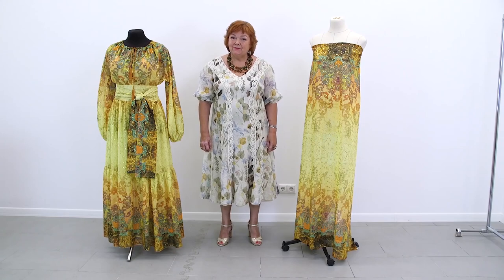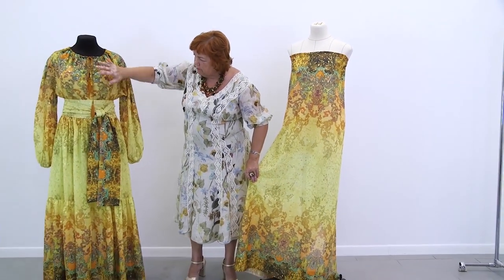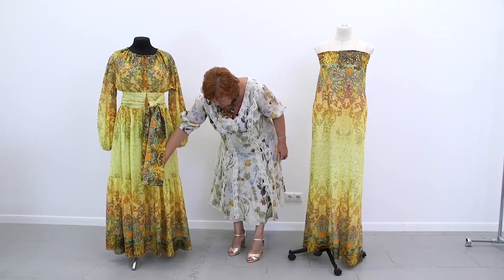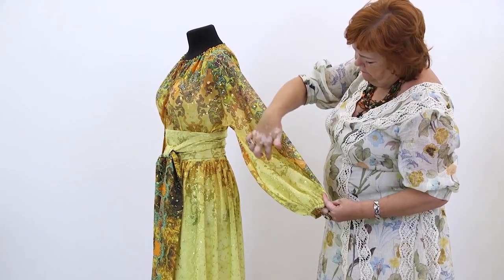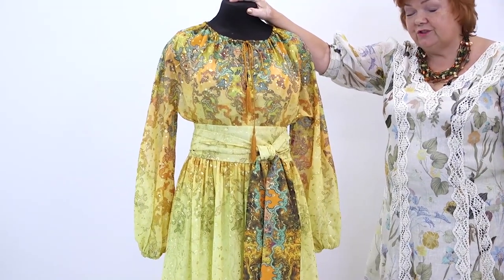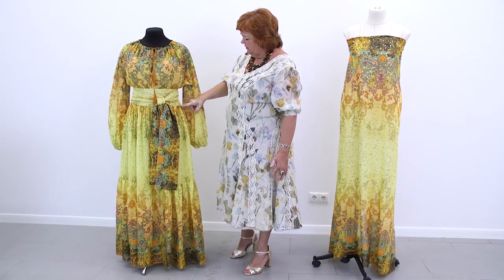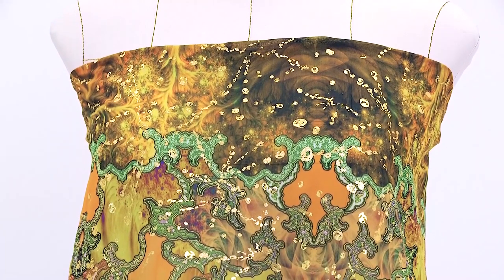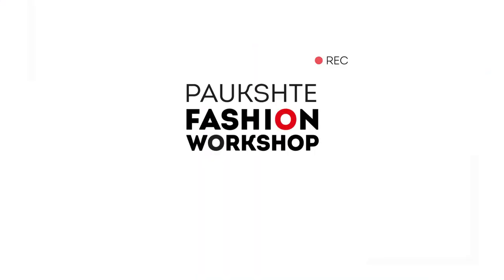DIY: Review of a long cambric dress. A dress with long sleeves and a wide waistband.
Today I'm going to show you a review of a finished item.
The dress I'm going to show you is made of cambric. The fabric is pretty strong. This is why the dress is of such a beautiful shape.
The fabric is very beautiful! Just have a look at the pattern! You won’t find such fabrics in shops.
There is a huge waistband on the waist.
What is interesting in this dress? There is a seam on the waist and a flounce under it. There is also a seam on the knee level, and a flounce under it.
The most interesting details in this dress are the sleeves.
This dress was made on the basis of a pattern for dresses with dolman sleeves.
The sleeves are about 40cm wide.
The sleeves are gathered with an elastic at the bottom.
The dress is long, but at the same time very light. It’s perfect for a summer.
I want you to use your imagination. If you are lucky to buy a piece of fabric which is as beautiful as this one, try to think of the ways to make it look even more interesting.
This design was created by the customer.